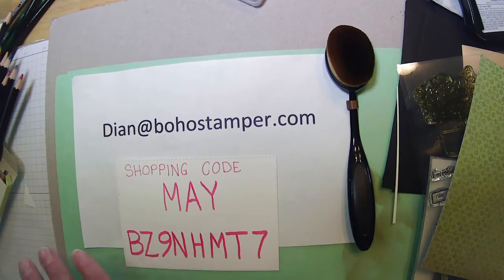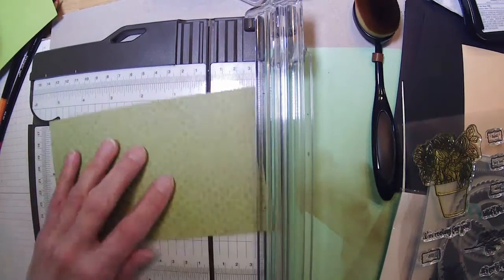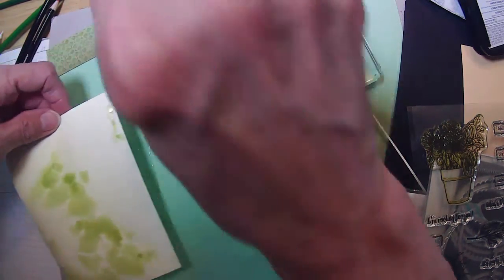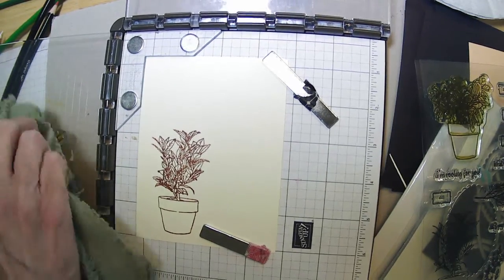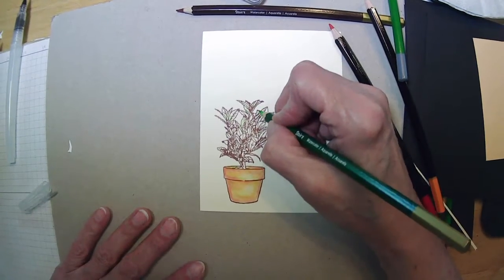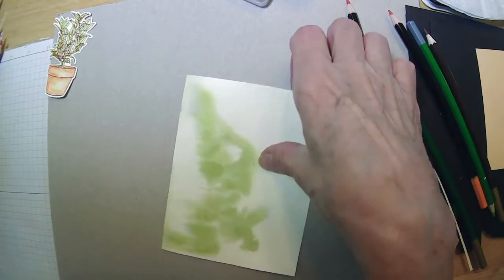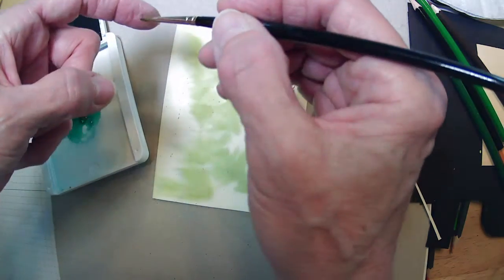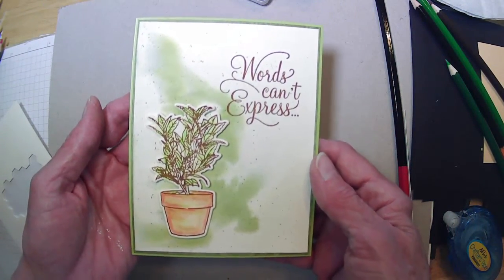Easy Watercolor Background with Gina K. Happy Herbs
Supplies

Jellybean Green card base
Very Vanilla (Stampin' Up!) panel 4 x 5 1/4
Coordinating green print panel 4 1/8 x 5 3/8
Pear Pizzaz (Stampin' Up!) ink for watercoloring
Watercolorpencils
Staz On Saddle Brown for image stamping

You can find my items for sale